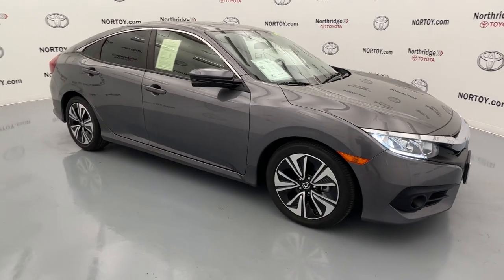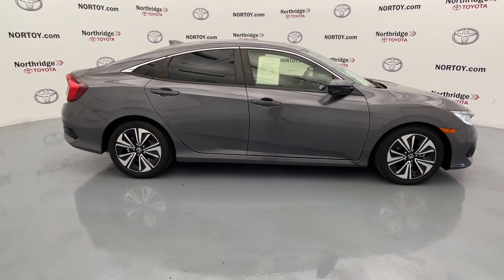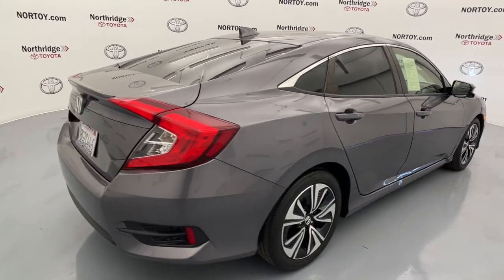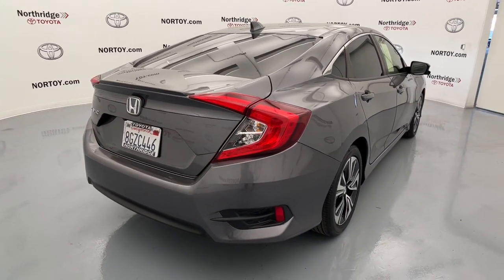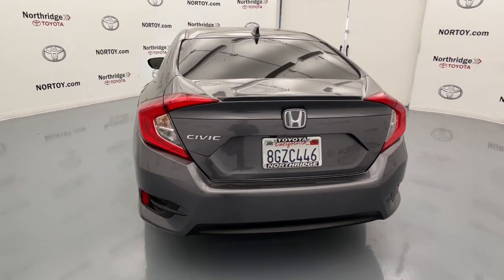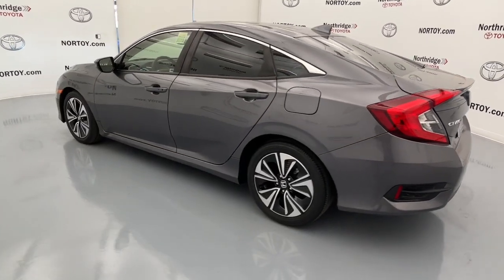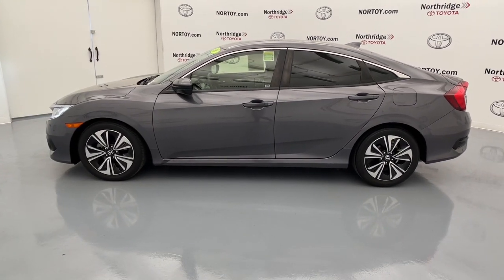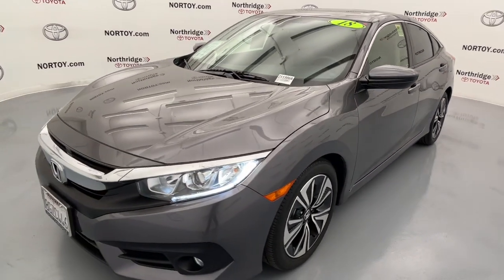2018 Honda Civic Northridge, Woodland Hills, CA 211986A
Lunar Silver Metallic Used 2018 Honda Civic available in Northridge, California at Northridge Toyota. Servicing the Woodland Hills, CA area.

Northridge Toyota
19550 Nordhoff St

This vehicle is now GOLD CHECK CERTIFIED meaning it passed a RIGOROUS 125 POINT INSPECTION and now comes with a 60 DAY GOLD CHECK WARRANTY INCLUDED IN THE PRICE!!! This one has a CLEAN 1-OWNER CARFAX HISTORY REPORT and was a LOCALLY OWNED NON-SMOKER CAR with BACK-UP CAMERA BLUE TOOTH NEWER TIRES AND BRAKES and MUCH MORE INCLUDING. Odometer is 17951 miles below market average!br brAwards:br * 2018 KBB.com Brand Image Awards * 2018 KBB.com 10 Most Awarded BrandsbrKelley Blue Book Brand Image Awards are based on the Brand Watch(tm) study from Kelley Blue Book Market Intelligence. Award calculated among non-luxury shoppers.  Kelley Blue Book is a registered trademark of Kelley Blue Book Co. Inc.brbrAnd at Northridge Toyota our approach to pricing cars online is to give you a Professional Toyota Dealership Experience without the need for lengthy negotiating. We price our cars at or below the local market using an intuitive 3rd party software product insuring our cars are priced to be seen online and to be purchased! All without wasting your time or ours. Still family owned and operated Northridge Toyota will exceed your buying expectations. Come in and see for yourself why Northridge Toyota is the best in the S. F. Valley!
2-stage unlocking doors,4-Wheel Disc Brakes,8 Speakers,ABS (4-wheel),ABS brakes,AM/FM radio: SiriusXM,Air Conditioning,Air filtration,Airbag deactivation (occupant sensing passenger),Alloy wheels,Antenna type (diversity),Antenna type (mast),Anti-theft system (alarm),Anti-theft system (audio security system),Anti-theft system (engine immobilizer),Apple CarPlay/Android Auto,Armrests (rear center folding with storage),Armrests (rear center with cupholders),Assist handle (front),Assist handle (rear),Automatic temperature control,Axle ratio (4.81),BLUE TOOTH,Blind spot safety (camera display),Body side reinforcements (side impact door beams),Brake assist,Braking assist,Bumpers: body-color,Camera system (rear multi-view),Capless fuel filler system,Cargo area light,Center console (front console with armrest and storage),Child safety door locks,Child seat anchors (LATCH system),Clock,Cloth Seat Trim,Compass,Connected in-car apps (Google POIs),Connected in-car apps (Google search),Courtesy lights (door),Cruise control,Crumple zones (front),Cupholders (front),Cupholders (rear),Dash trim (simulated alloy),Daytime running lights (LED),Delay-off headlights,Digital odometer,Door handle color (body-color),Door trim (simulated alloy),Driver door bin,Driver seat (heated),Driver seat manual adjustments (6),Driver seat manual adjustments (height),Driver seat manual adjustments (reclining),Driver vanity mirror,Dual front impact airbags,Dual front side impact airbags,Electronic Stability Control,Electronic brakeforce distribution,Electronic messaging assistance (with read function),Electronic parking brake (auto off),Emergency communication system: HondaLink,Emergency interior trunk release,Emergency locking retractors (front),Emergency locking retractors (rear),Exterior Parking Camera Rear,External temperature display,Floor mat material (carpet),Floor material (carpet),Four wheel independent suspension,Front Bucket Seats,Front Center Armrest,Front air conditioning (automatic climate control),Front air conditioning zones (dual),Front airbags (dual),Front anti-roll bar,Front brake diameter (11.1),Front brake type (ventilated disc),Front bumper color (body-color),Front dual zone A/C,Front fog lights,Front headrests (2),Front headrests (adjustable),Front reading lights,Front seat type (bucket),Front seatbelts (3-point),Front shock type (gas),Front spring type (coil),Front stabilizer bar (diameter 26 mm),Front struts (MacPherson),Front suspension classification (independent),Front suspension type (lower control arms),Front wipers (variable intermittent),Fuel economy display (MPG),Fuel economy display (range),Fully automatic headlights,Gauge (boost),Gauge (tachometer),Grille color (black with chrome accents),Headlights (auto delay off),Headlights (auto on/off),Headlights (halogen),Heated door mirrors,Heated front seats,Hill holder control,Illuminated entry,Impact absorbing bumpers,Infotainment (HondaLink),Infotainment screen size (7 in.),Instrument cluster s